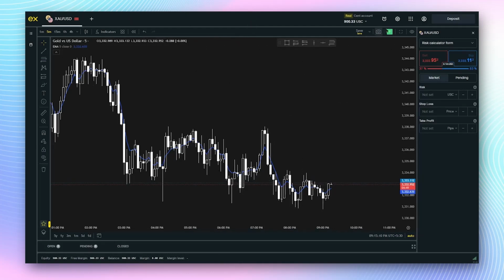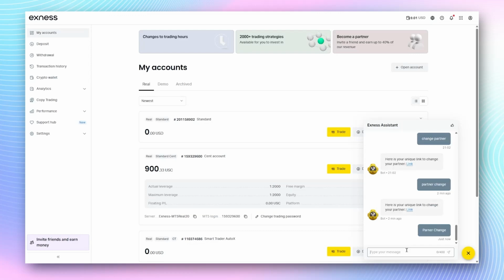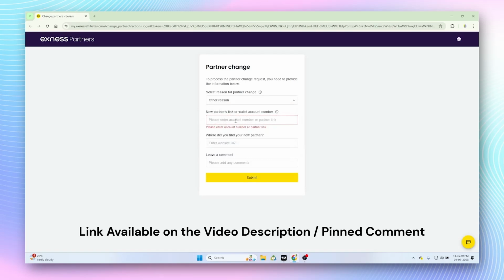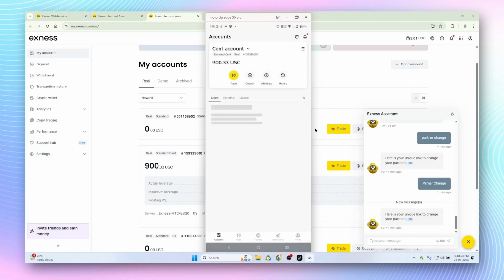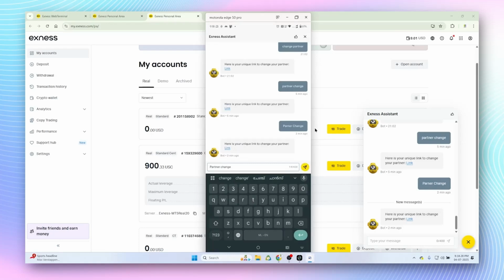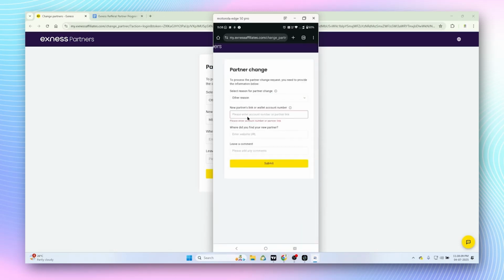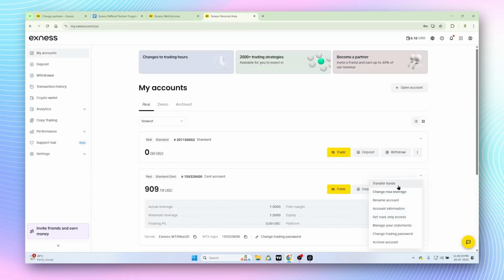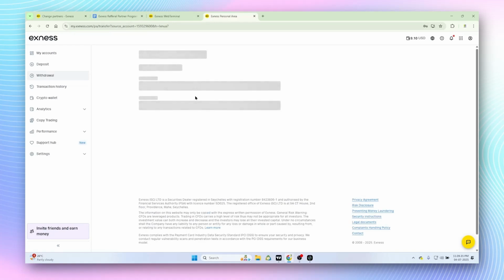How to Change Exness Partner Link | Switch IB Account Easily (Mobile & PC) | Get Rebates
In this video, I will guide you step-by-step on how to change your Exness Partner (IB) without creating a new email or submitting KYC documents again. By switching your partner to our team, you unlock exclusive trading tools, VIP signals, and better support.

Why Switch to Exness?

Exness is widely considered the best forex broker for gold (XAUUSD) and currency trading due to its instant withdrawals and low spreads. However, joining the right partner network is crucial to getting the most out of your trading journey.

In this video, you will learn:

How to use the Exness Live Chat to request a partner change.
The correct partner link to use for maximum benefits.
How to transfer funds internally to a new trading account to activate the change.

Whether you are looking for the best broker for scalping or long-term commodity trading, this tutorial will help you set up your account correctly.

"How to change IB in Exness mobile app"
"Exness partner code change link"
"Best forex broker for gold trading with low spread"
"How to get exness rebates and cashback"
"Exness account verification process 2025"
"Best broker for beginners in forex"
"How to delete and create new exness account"
"Exness instant withdrawal proof"
"Forex broker with highest leverage"